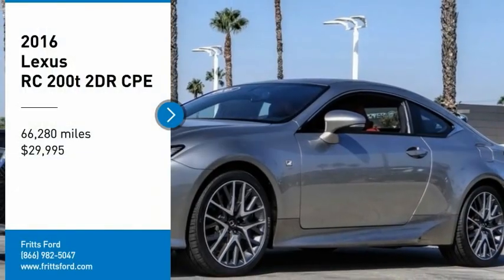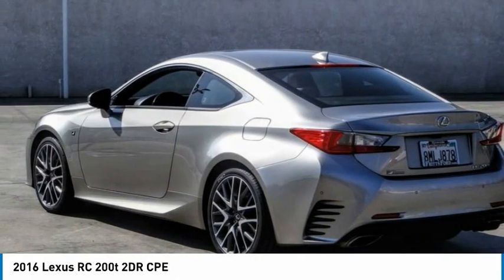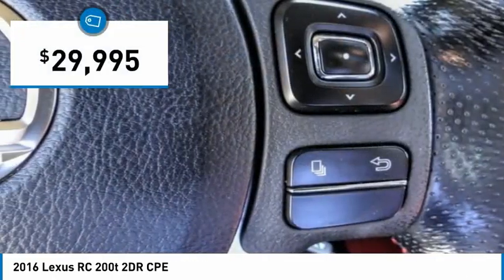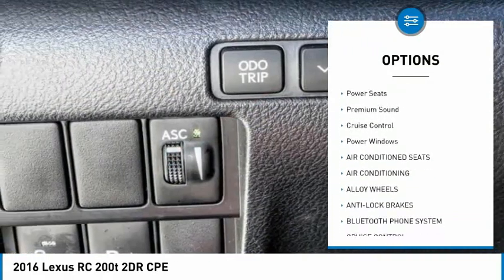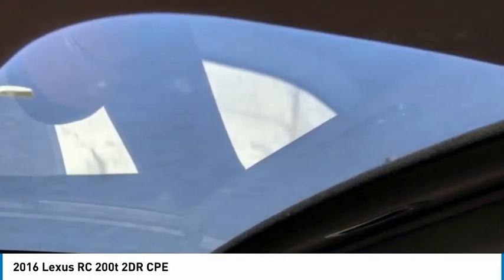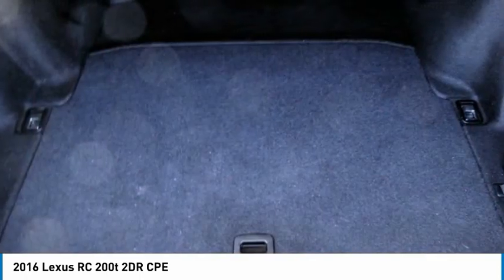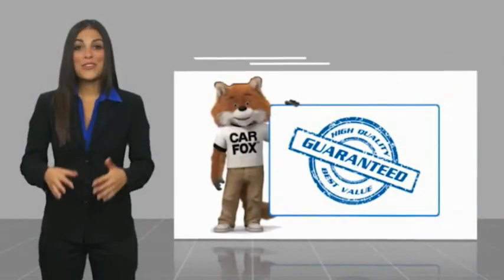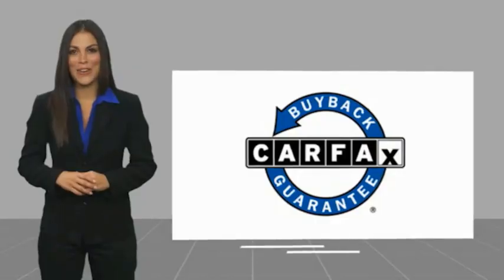2016 Lexus RC 200t RIVERSIDE,TEMECULA,SAN BERNARDINO,MORENO VALLEY,FONTANA 44194A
2016 Lexus RC 200t 2DR CPE

Fritts Ford
8000 Auto Drive

FRITTS FORD, PROUDLY SERVING RIVERSIDE, TEMECULA, SAN BERNARDINO, MORENO VALLEY, FONTANA, AND SURROUNDING CALIFORNIA LOCATIONS. THIS SILVER 2016 Lexus RC 200T IS EQUIPPED WITH A Engine: 2.0L I4 DOHC 16-Valve w/Dual VVT-iW -inc: twin-scroll turbocharger w/intercooler, AUTOMATIC TRANSMISSION, AND RECEIVES AN ESTIMATED 22 City/32 Hwy MPG. 2016 Lexus RC 200T 2DR CPE Ready to take home today!. Clean CARFAX. Atomic Silver RWD 8-Speed Automatic 2.0L I4 DOHC 16V 22/32 City/Highway MPG 22/32 City/Highway MPG Call Internet for the best price at . Fritts Ford, New & Used Ford Dealer Serving Riverside, Corona, San Bernardino, Moreno Valley and Fontana, Invites You to Become a Ford Savant. People wishing to upgrade to a new 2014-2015 Ford Fusion, Focus, F-150, Explorer or Escape are invited to visit our showroom and take a test drive today. When it comes to our pre-owned car inventory at Fritts Ford, we go the extra mile in making sure that each and every model that gets slated for sale undergoes a thorough inspection first. Stock #: 44194A | VIN: JTHHA5BC7G5001632 | 2016 Lexus RC 200t 2dr Cpe Fritts Ford